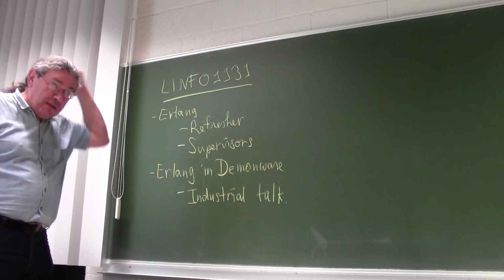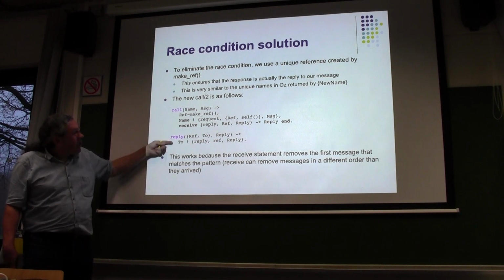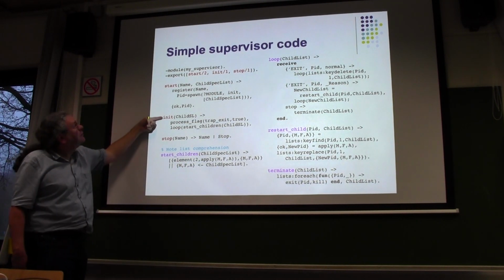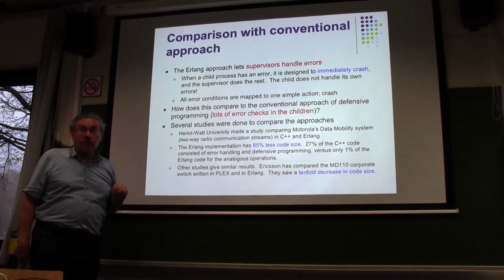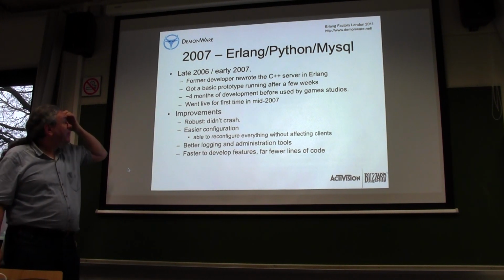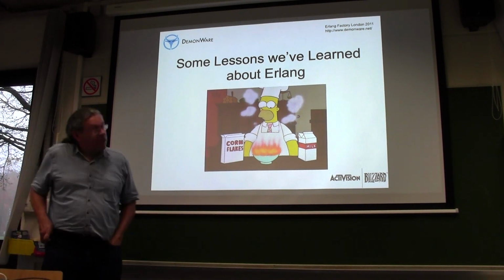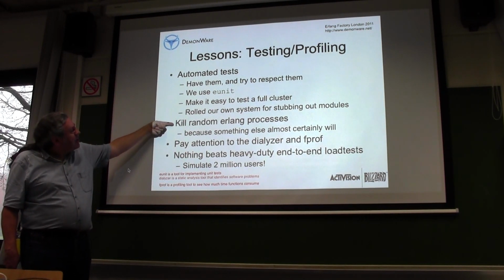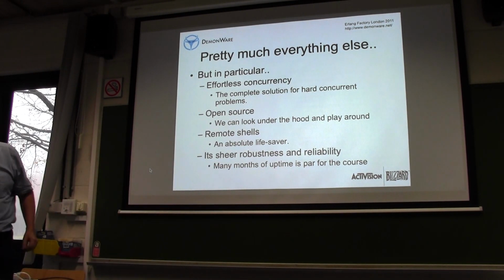LINFO1131 Lecture 11 (2022)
LINFO1131: Advanced Programming Language Concepts. Lecture 11:  Robust Multi-Agent Programming in Erlang and Industrial Usage by Demonware (Part II). Third-year university course taught to all computer science students at the École Polytechnique de Louvain (UCLouvain Engineering School). Live recording of in-person course lecture taught on Nov. 30, 2022. This lecture is in two parts. The first part continues the presentation of Erlang and its concepts for robust programming (including behaviors and how to program them). We show how to program a simple supervisor using the primitive concepts introduced in the previous lecture. The second part is an industrial talk on the use of Erlang at Demonware. Erlang is widely used in gaming for scalable infrastructure up to millions of concurrent users.